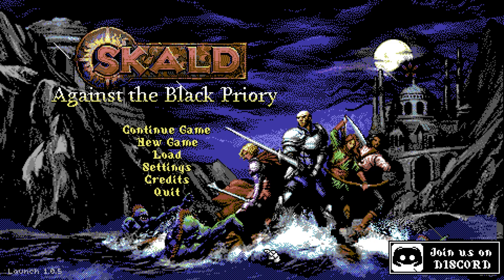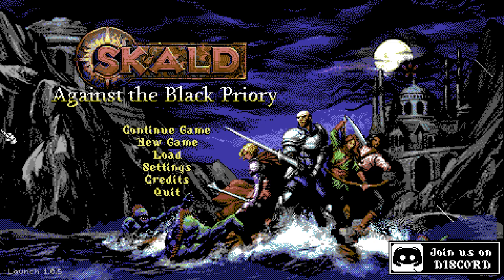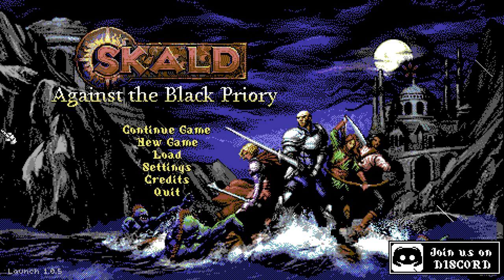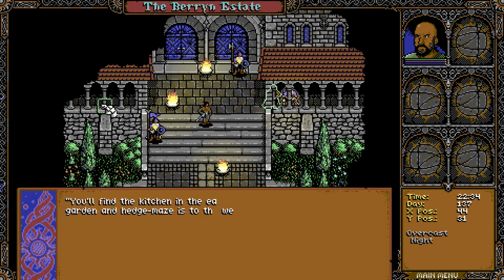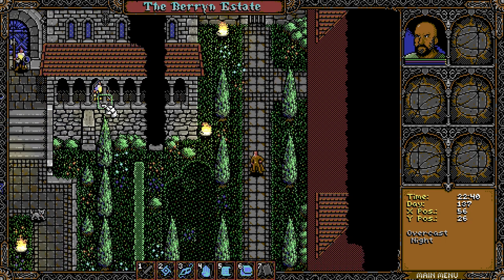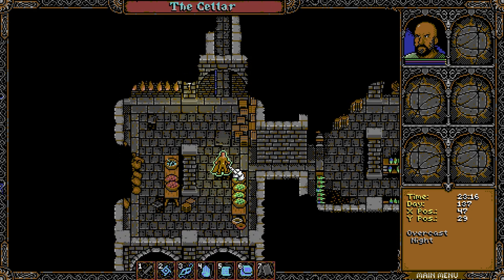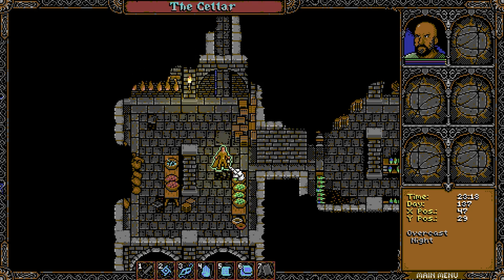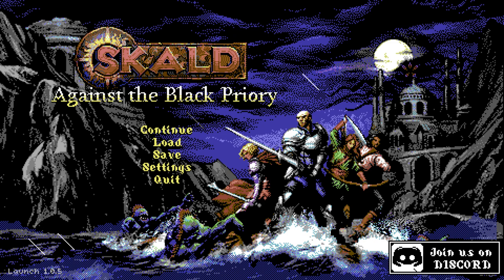SKALD: Second Helping, 6/28/2024